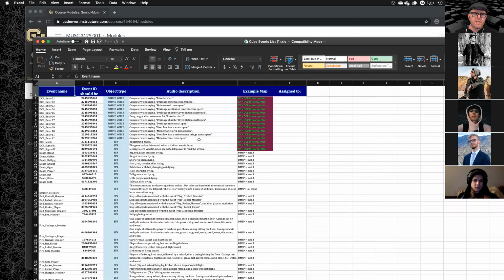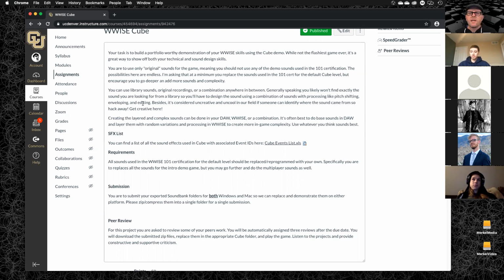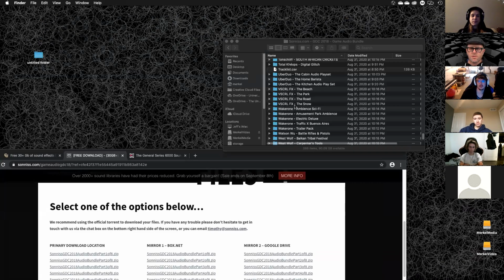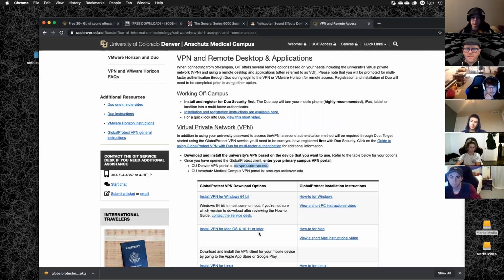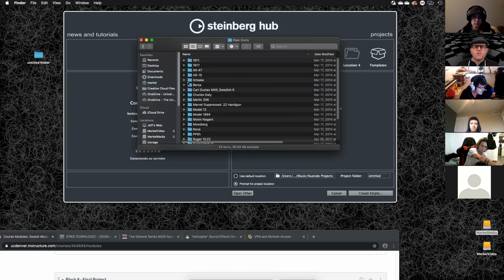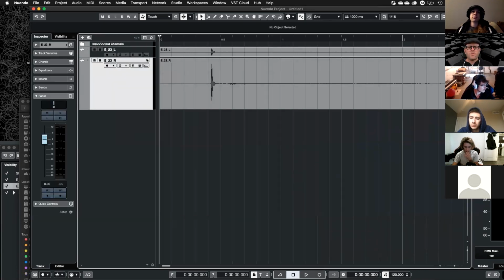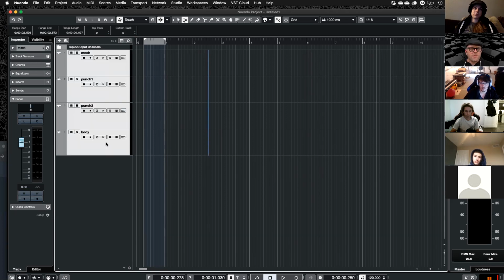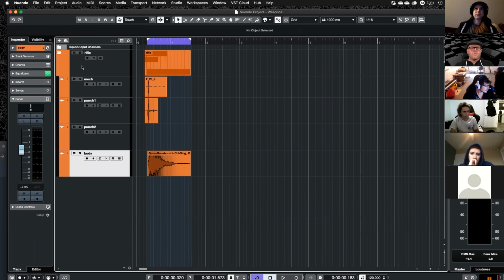Class 07 - Sound Design 1